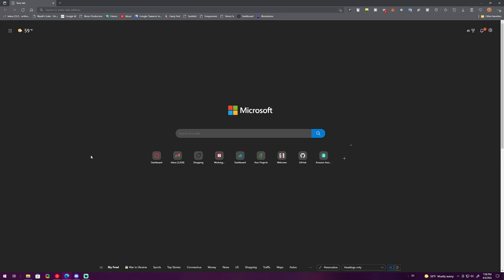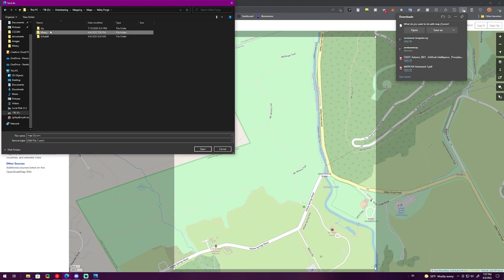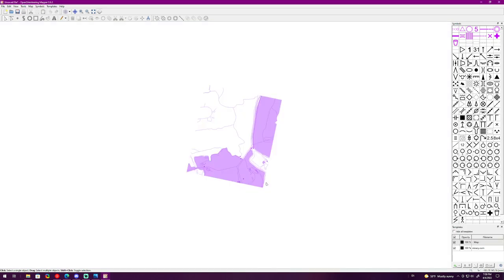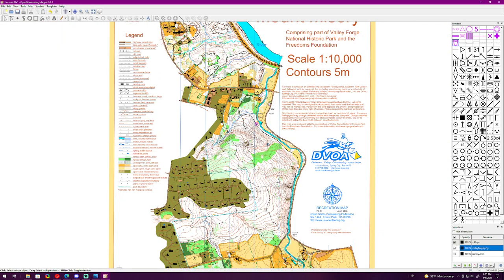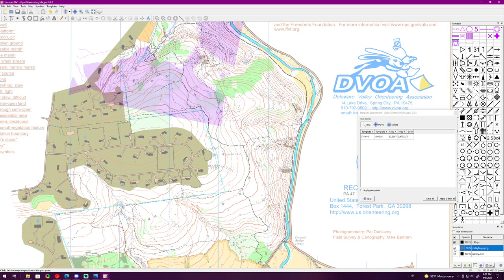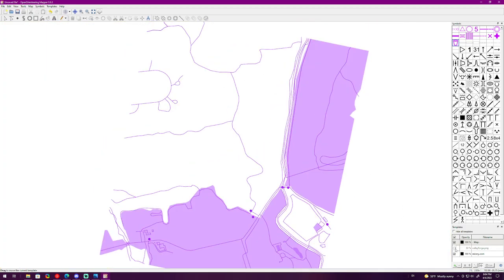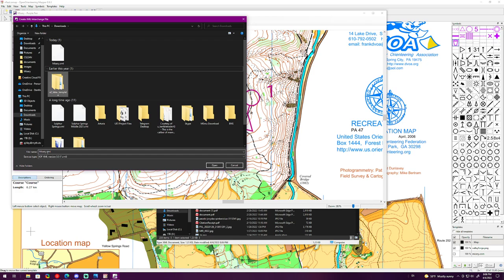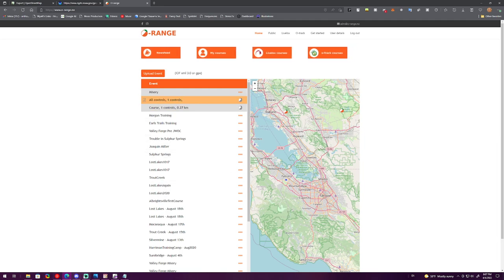Georeference Orienteering Map with Image and OSM | Open Orienteering Mapper